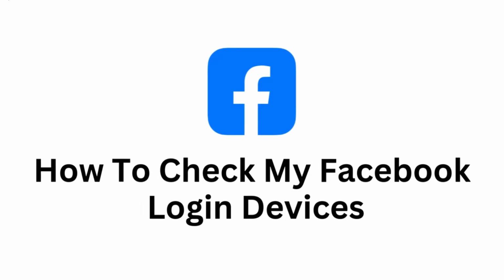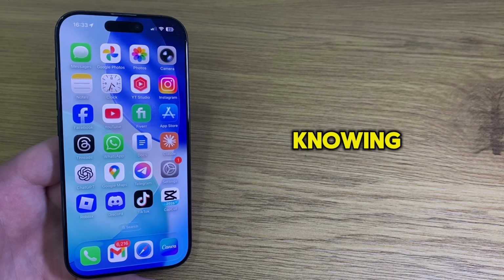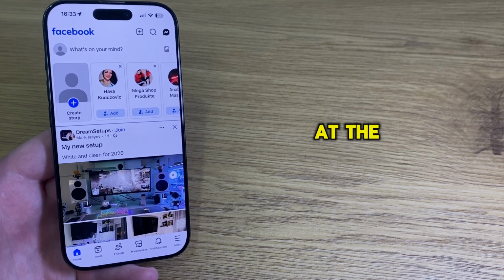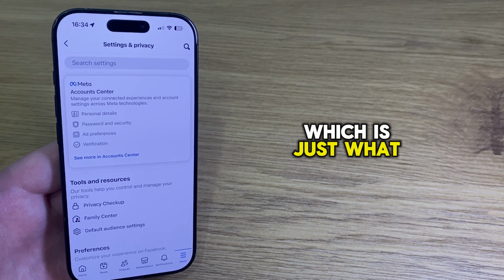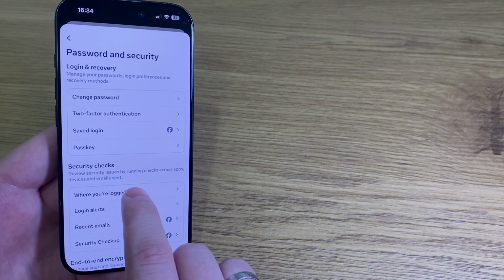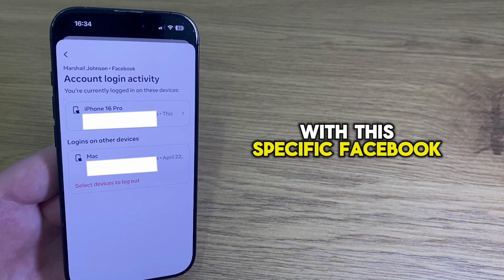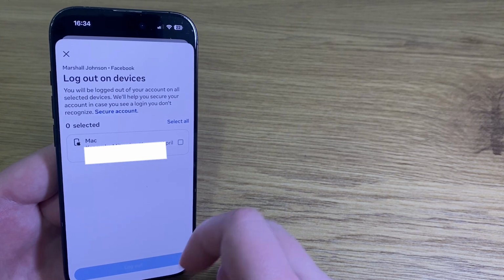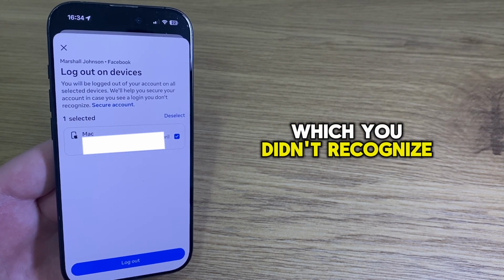How To Check My Facebook Login Devices (2026)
How to Check Which Devices Are Logged Into Your Facebook Account

Is someone logged into your Facebook account without your permission? In this quick security tutorial, I'll show you how to check all devices currently accessing your Facebook account and how to remove any suspicious or unknown logins immediately.